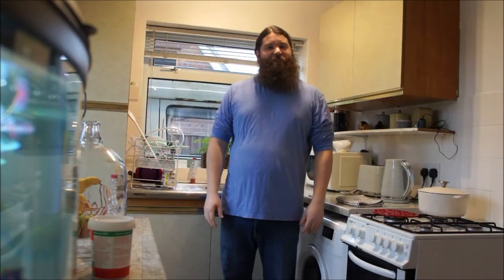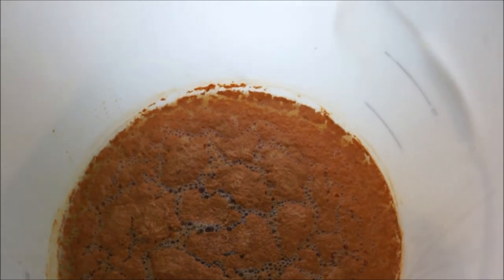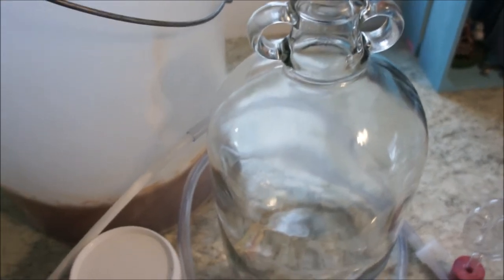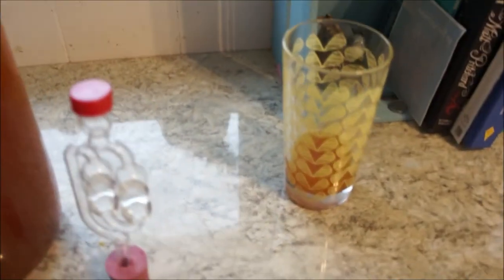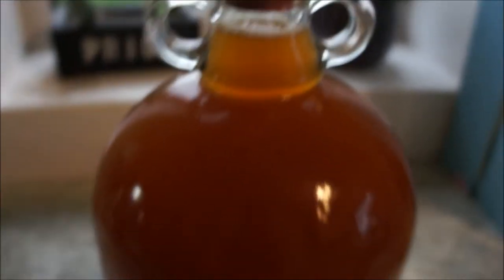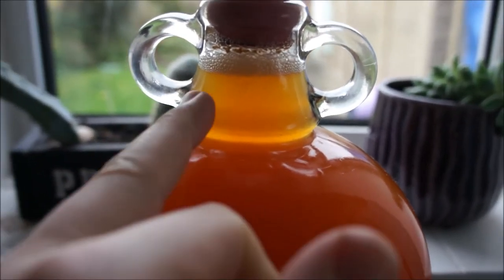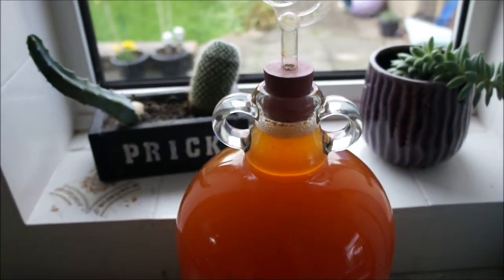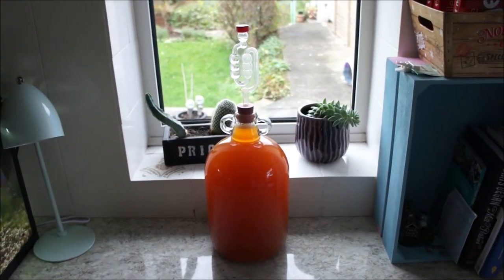Hairy Jon Makes Organic Apple Cider! Part 2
Hi everyone, I hope you're all doing well.

It's that time of year when I start brewing again! In today's video, I take the Juice and Yeast in our fermentation bucket (Primary Fermentation) and put it into a Demi John (Secondary Fermentation)!

This video isn't really a "how too" but more of a Vlog.

I hope you all enjoy it anyway.

Happy Brewing!!

Cheers,
Hairy Jon.